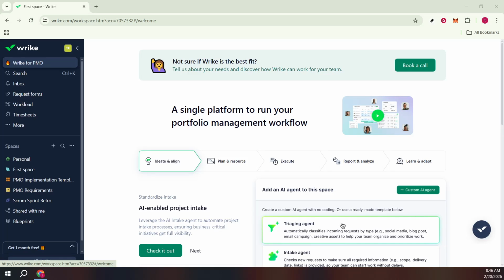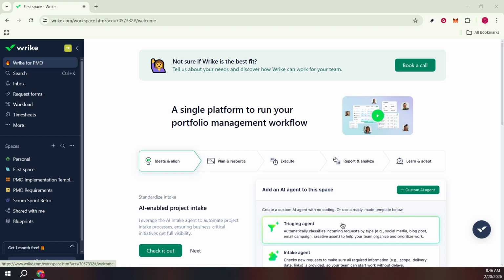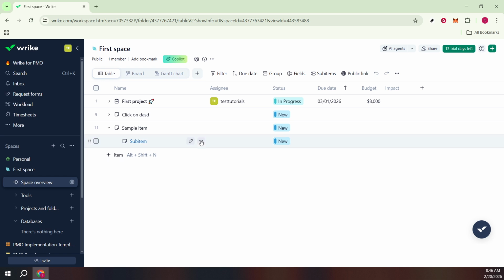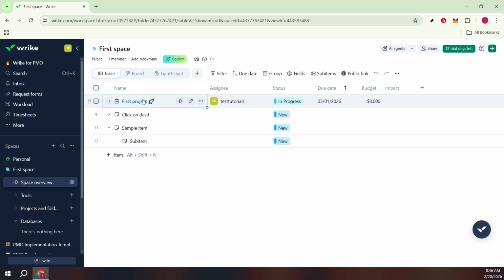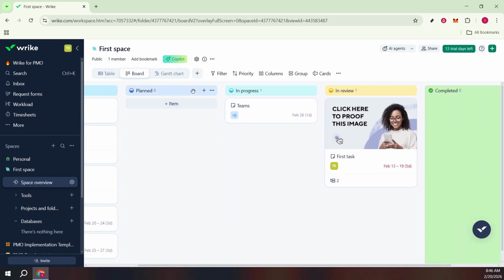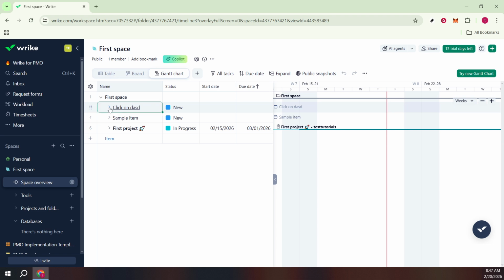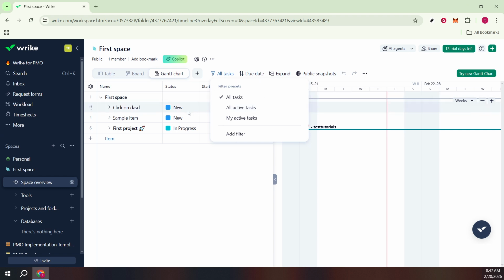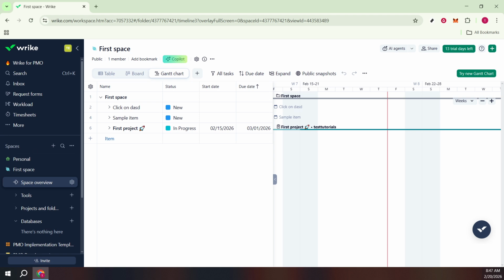How To Organize Your Work In Wrike [2026 Guide]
How To Organize Your Work In Wrike